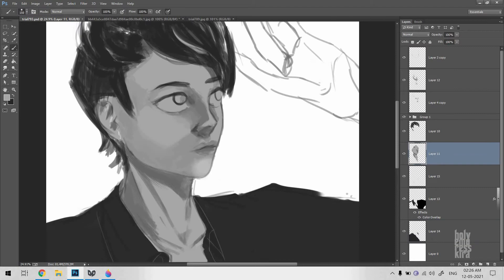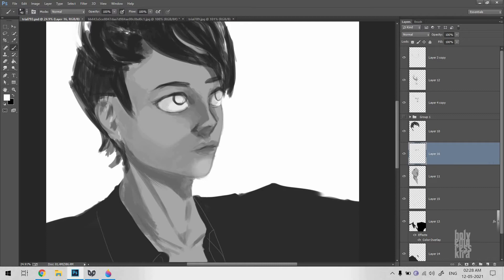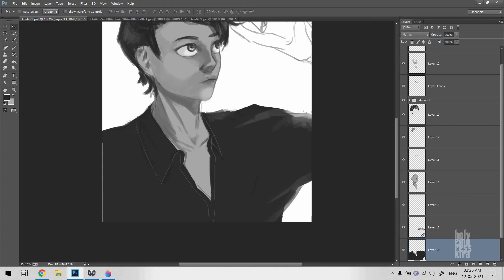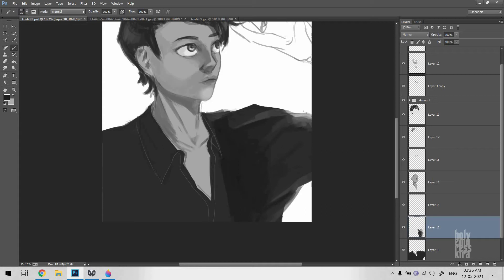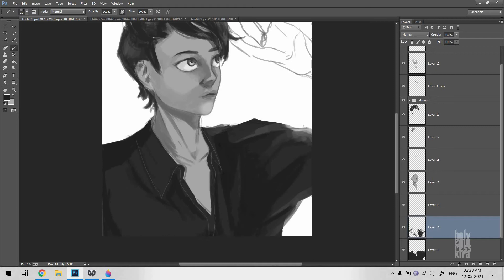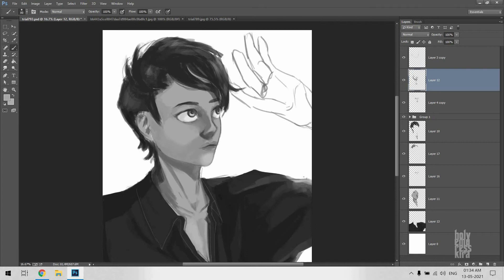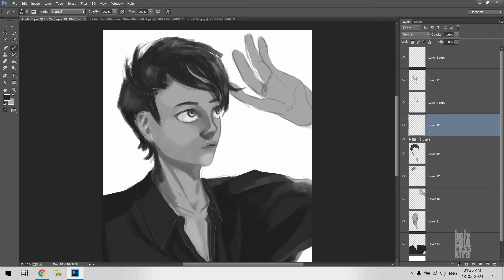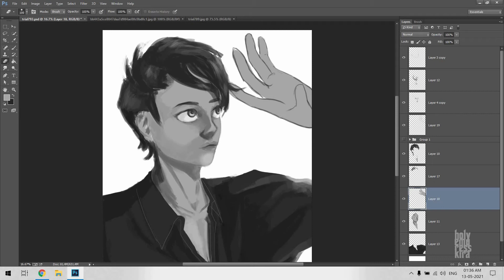4 Laidback Movies For Perfect Escapism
Today I'm gonna suggest you a few movies you can watch to stop that doom scrolling and ease your mind. The art I'm drawing is Utsunomiya Toramaru from Inazuma Eleven. The AU is No Answers, my book on wattpad.

Ref photo credit: Thibaud Charon by Emmanuelle Giraud